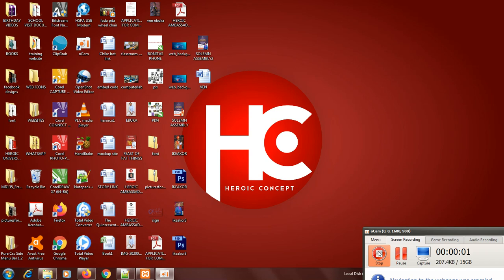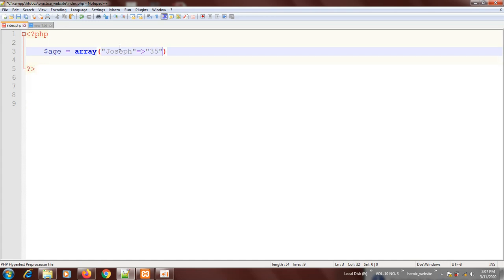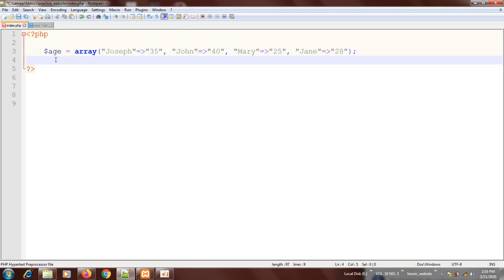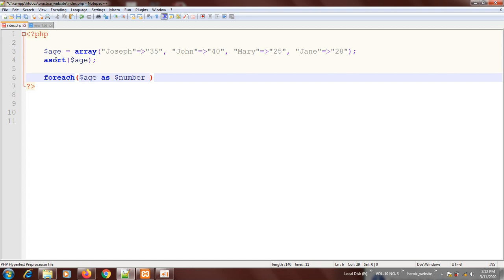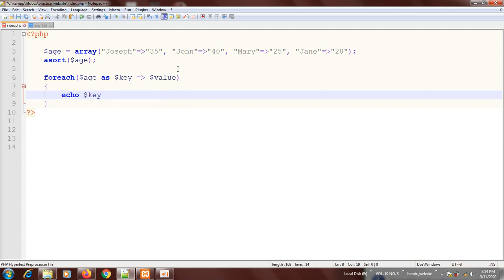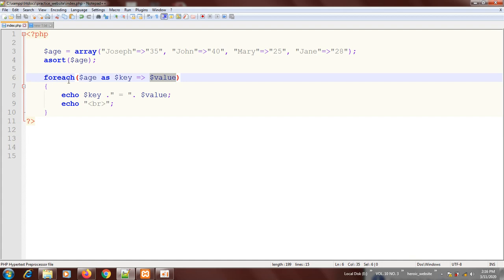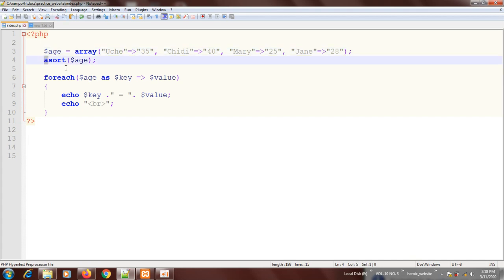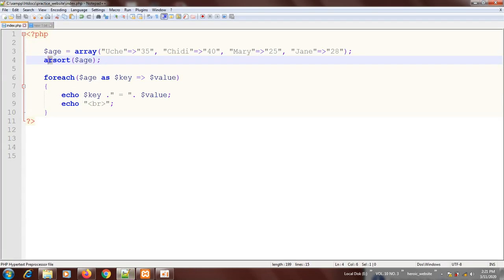40. PHP TUTORIAL - Sort Associative Array